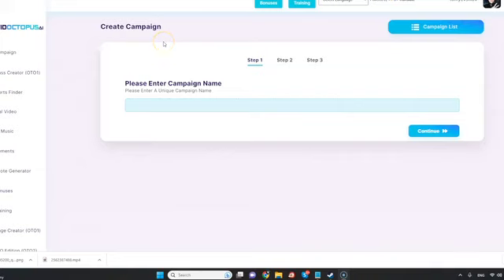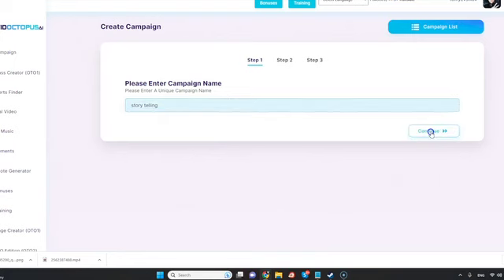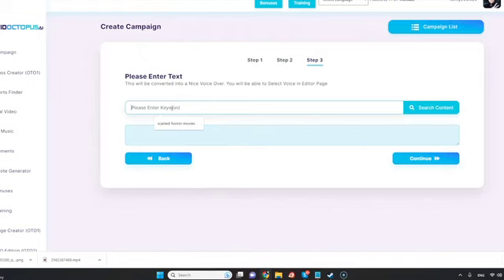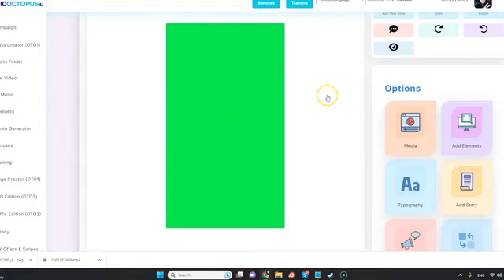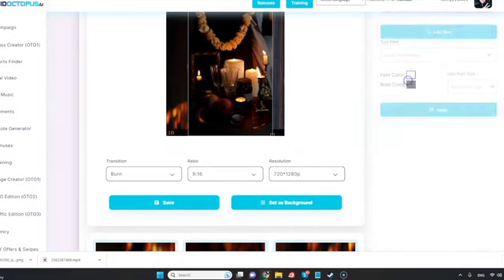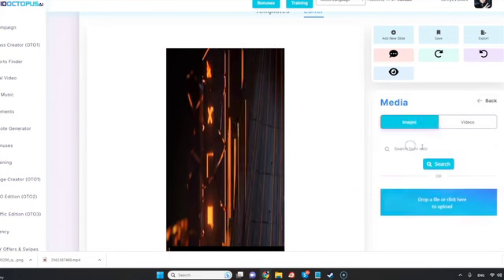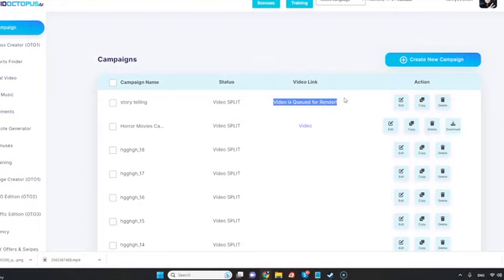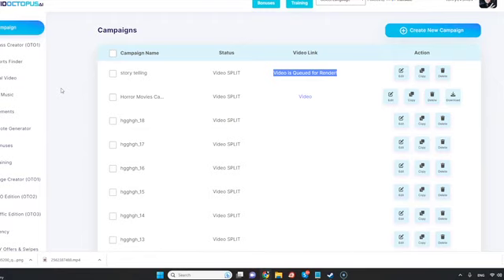AI Vid Octopus, ChatGPT4 + YouTube Software That Pulls In TENS Of THOUSANDS Of Visitors!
AI Vid Octopus, Latest ChatGPT4 + YouTube Software That Pulls In TENS Of THOUSANDS Of Visitors Every Day Posting LAME 15 Sec Videos WITHOUT Traffic, WITHOUT Any Skills, Budget, Or Experience!

WHAT YOU GET WITH AI VID OCTOPUS.

Copy The Fastest, Easiest & Most SILLIEST way to pull in TENS of THOUSANDS of visitors every single day from YouTube...

Create 100s of attention-grabbing, viral youtube shorts that drive traffic to your websites, blogs, and offers...

Add your videos, or use other people's viral videos to create shorts...

Pick Our High Converting & Highly Engaging Templates Or Start From Scratch...

Fully-fledged yet SIMPLE editor to customize your videos...

Customise your BRANDING...

Add INCREDIBLE Call-To-Actions (CTAs) that get people clicking...

Add TEXT OVERLAYS to your videos for even more engagement...

Viral Quote Generator...

Facts Generator...

Viral Shorts Finder...

Add REAL Human Voiceover To Your Shorts Using Our Text-To-Speech Engine...

10 Million+ In-built Premium Stock Images & Videos...

Export Your Video In 720p and HD 1080p...

COMMERCIAL LICENSE During Launch Period Only...

Awesome Business Opportunity!